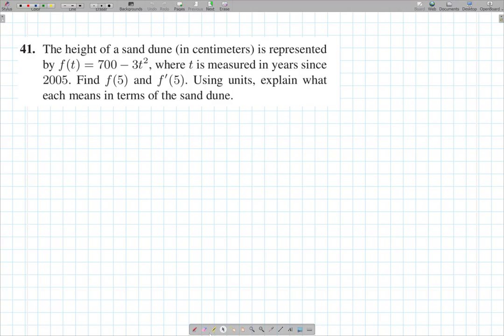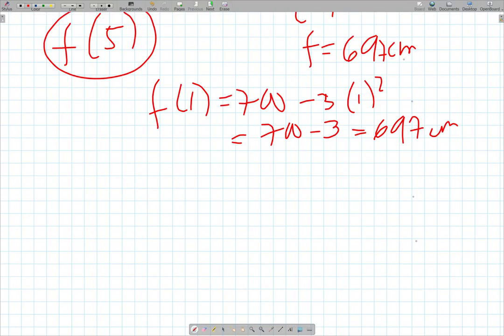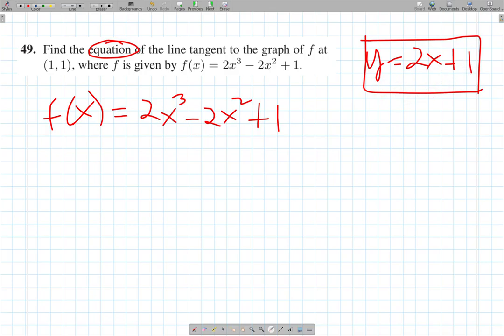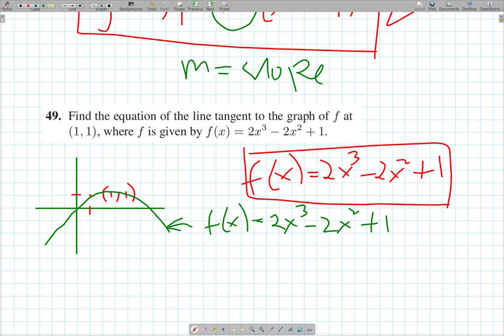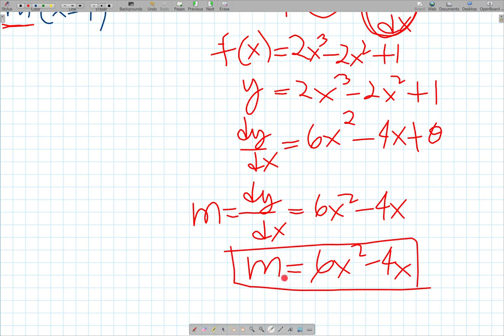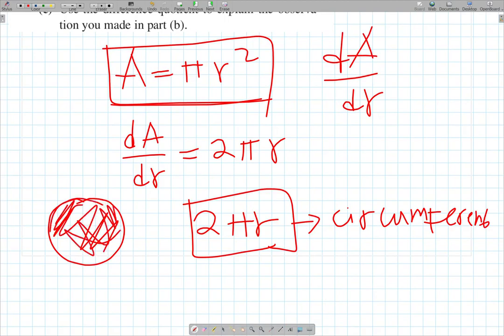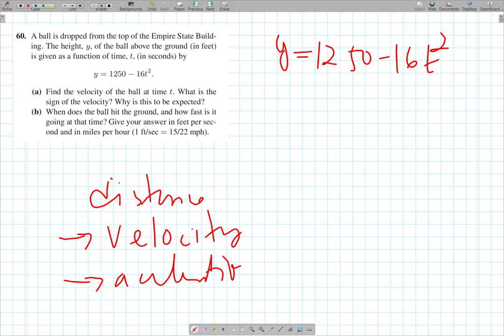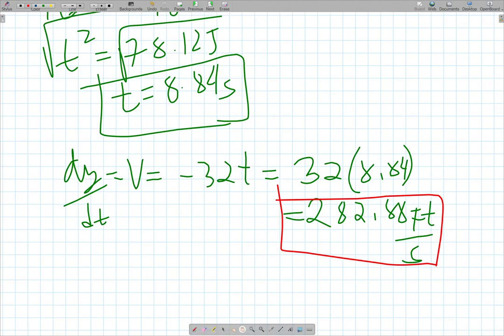Calculus Plate EC2